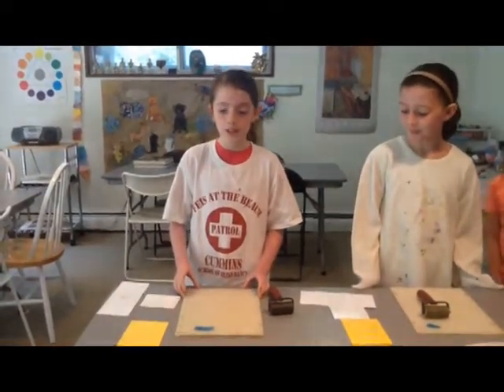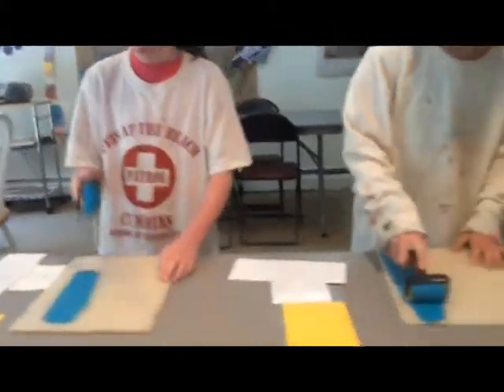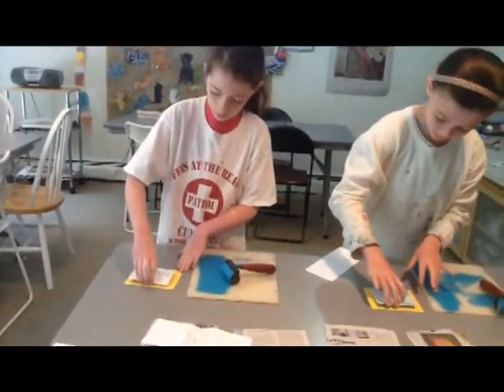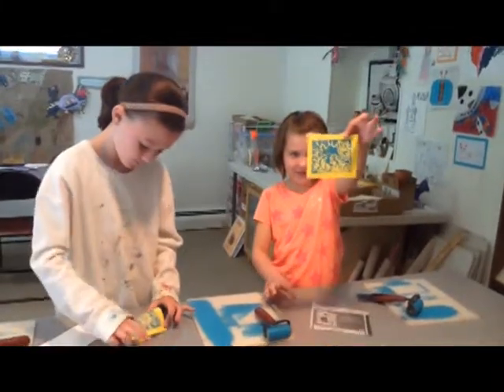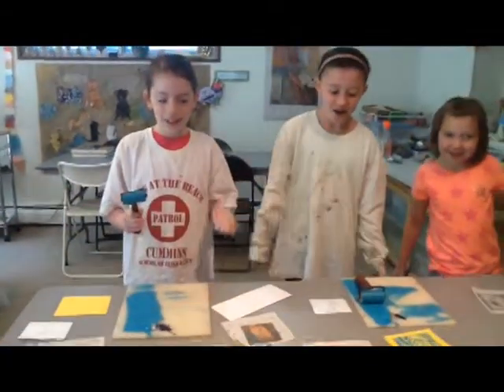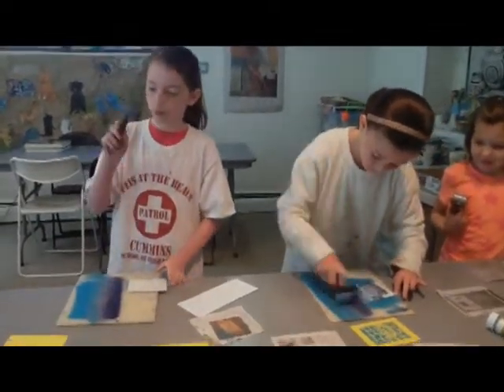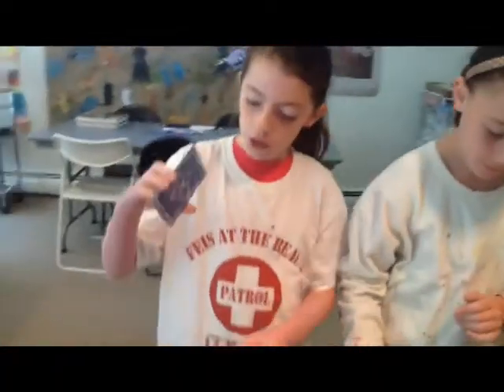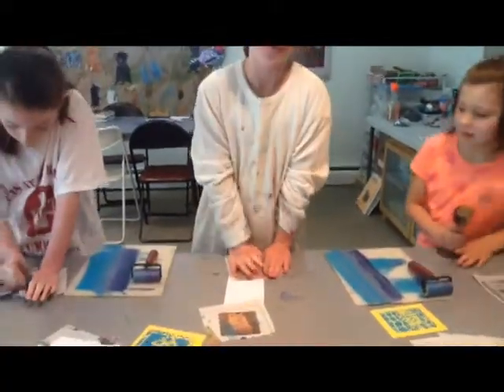Printmaking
Learn how to make prints using stryrofoam, ink, and brayers.  This how-to video was made by students at Alpern Art Studio.